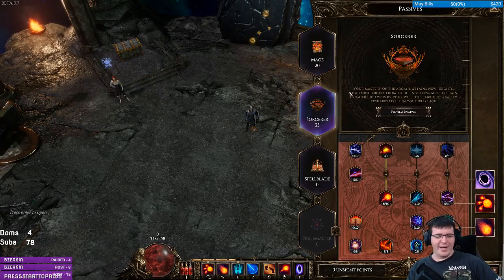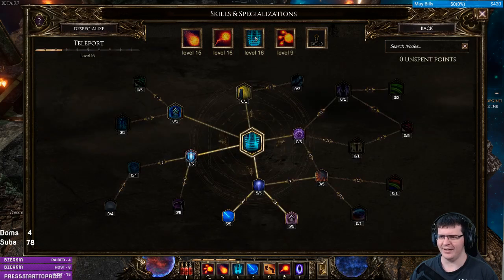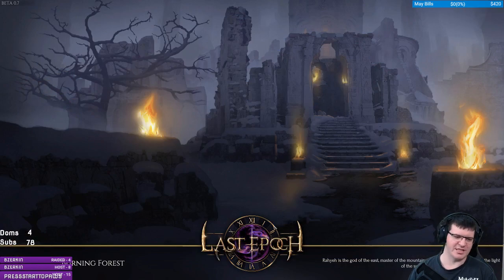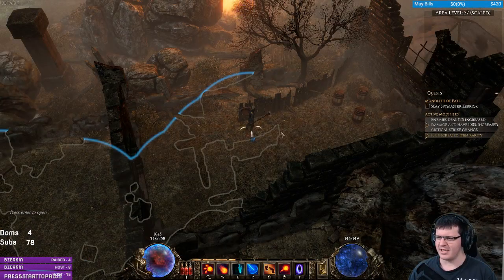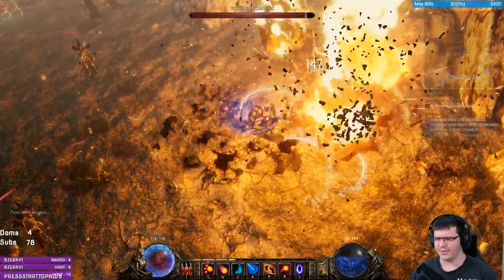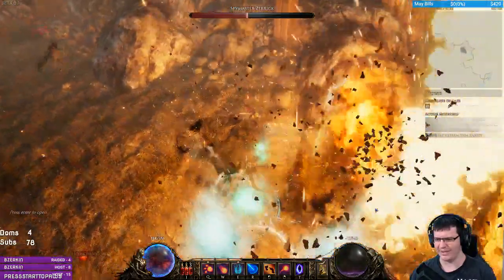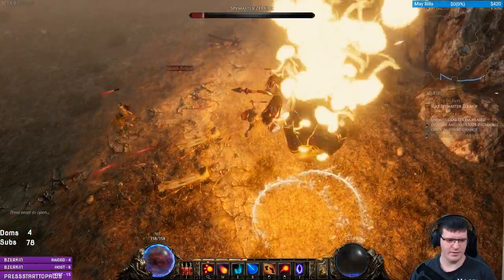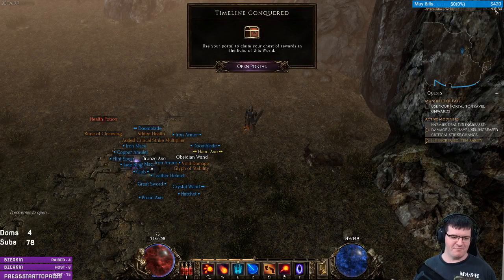Last Epoch - Immortal Build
Well,  its day 1 of the beta,  and I've made an almost completely immortal build.   I expect this to be nerfed rather quickly,    could use some min-maxing,  can be done with almost any damage skill you chose.   Enjoy that while it lasts!